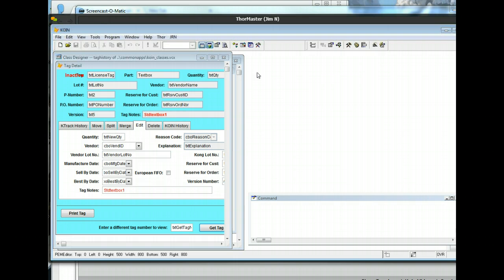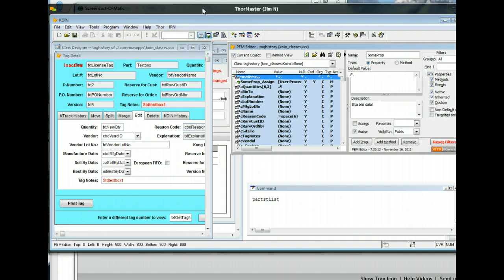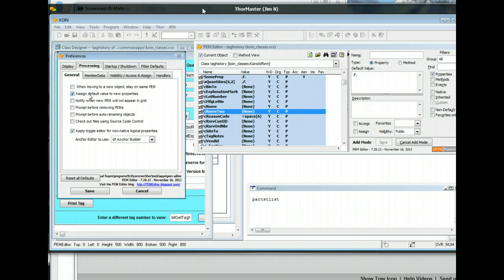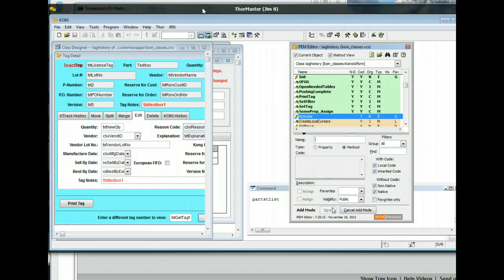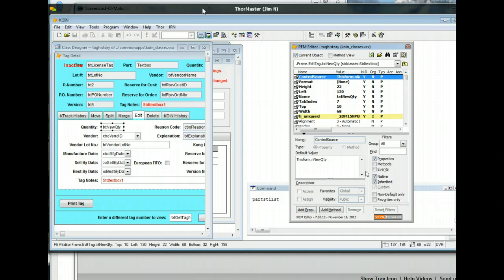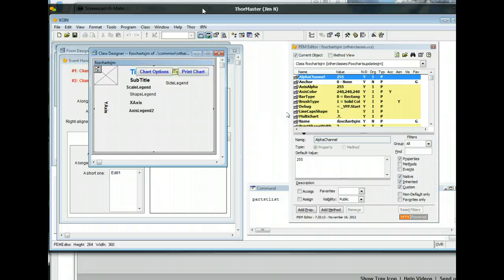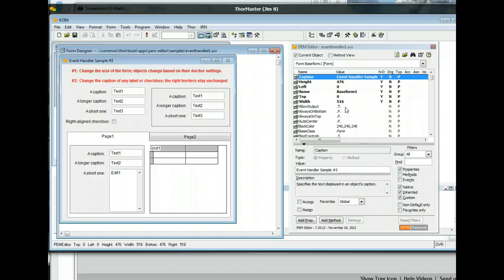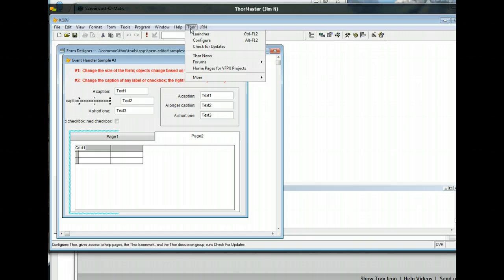OFUG 11/20/12, PEM Editor and related tools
Jim Nelson presenting PEM Editor and related tools.